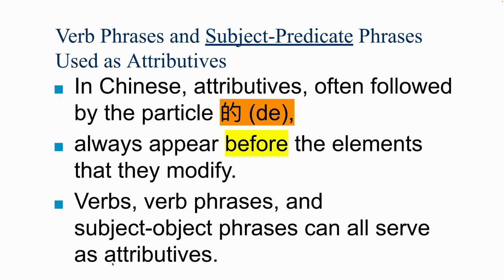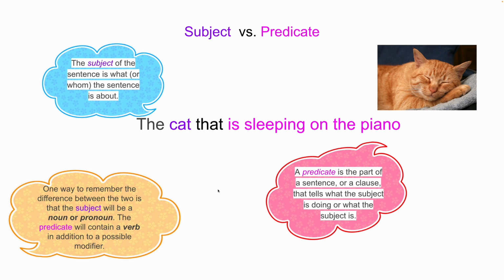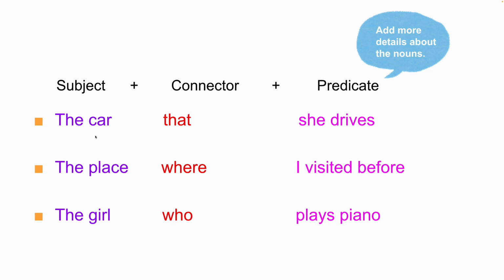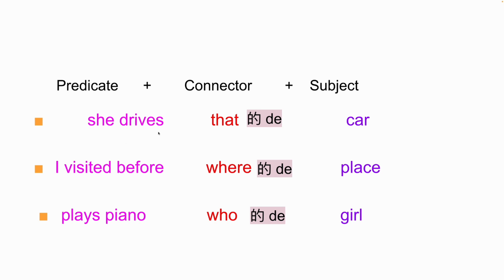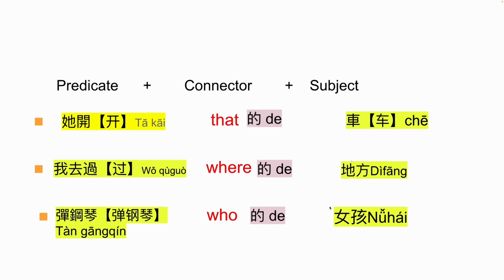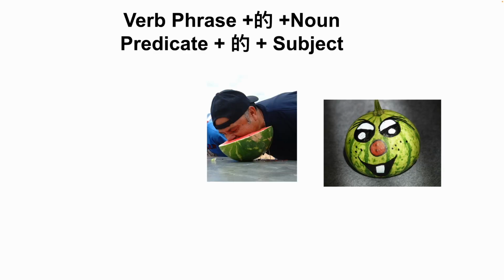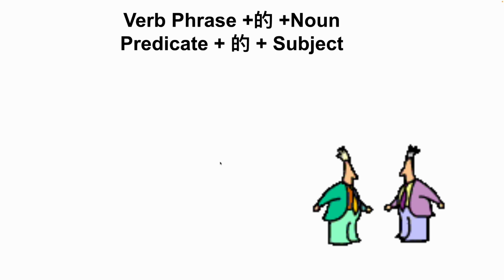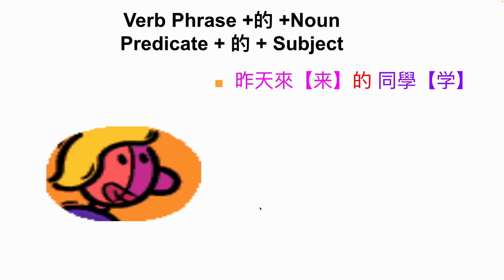Mastering Subject-Predicate Sentences for Compelling Narratives in Chinese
Are you ready to conquer one of the trickiest aspects of Chinese grammar? Join us in this comprehensive video as we unravel the mysteries of subject-predicate sentences, a challenging yet crucial concept in Chinese language learning. Designed to simplify the complexities, we'll break down the subject-predicate structure and its primary application in crafting captivating narratives. With practical examples and step-by-step guidance, you'll gain the confidence to wield this powerful grammar tool effectively. Practice and persistence are your allies in this linguistic journey. So let's embark together, and soon you'll find yourself moving to another level of fluency and expression in Chinese!